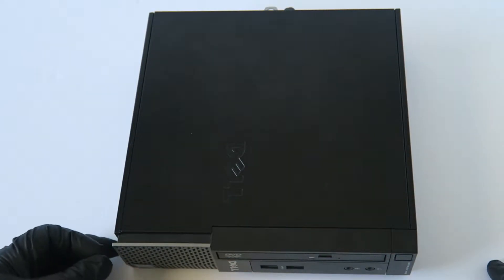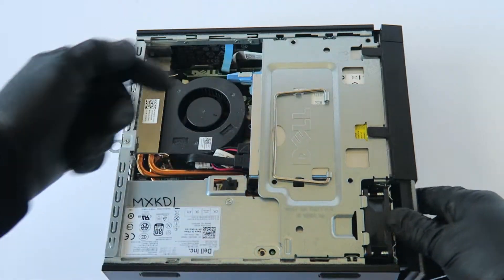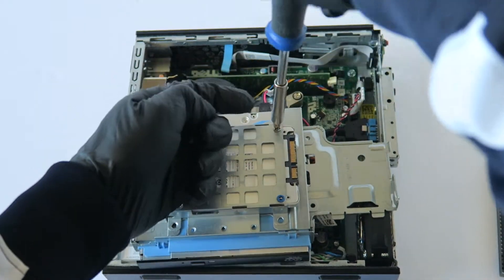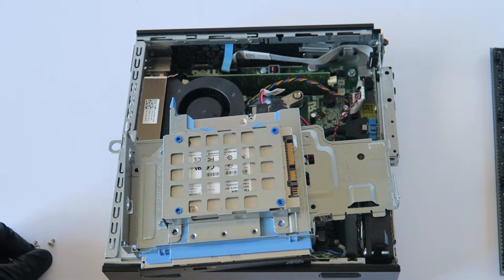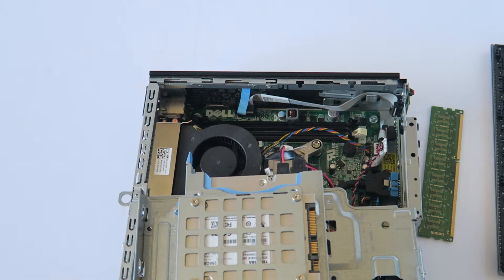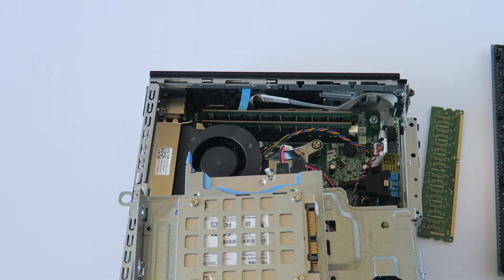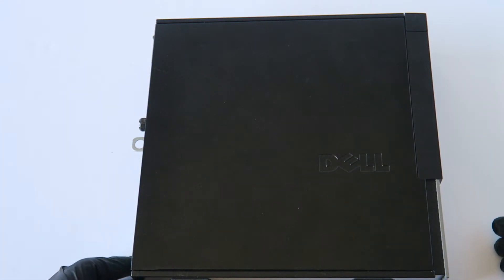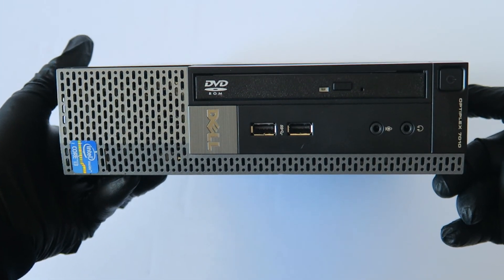Dell Optiplex 7010 USFF Upgrade Memory SSD Drive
How to Install Dell Optiplex 7010 USFF. Replace Upgrade Change RAM, Hard Drive, Solid State Drive.

This RAM works with this machine:
Tested with 16GB RAM MAX works perfect with this 7010 machine.